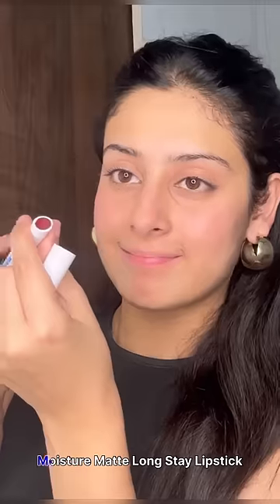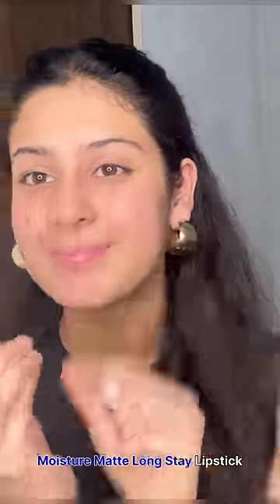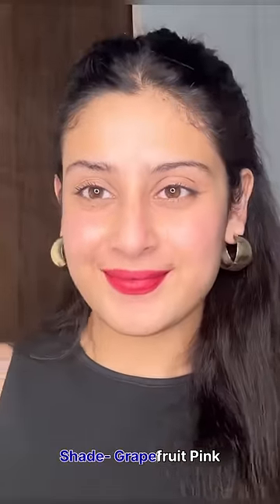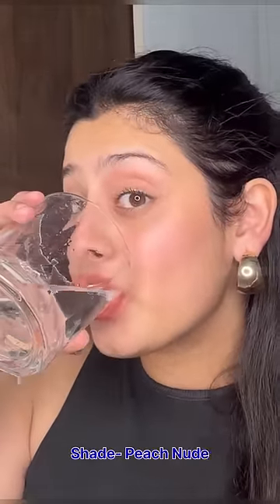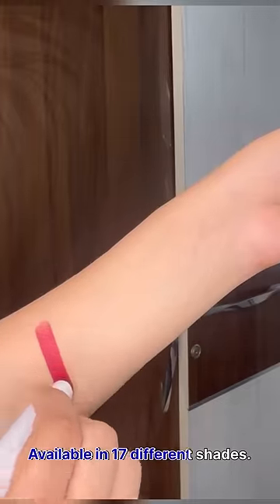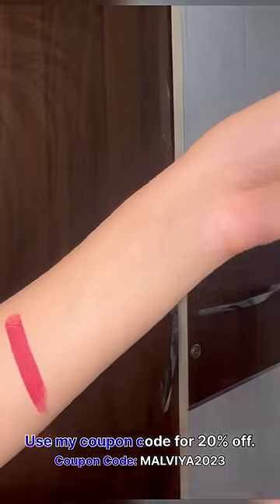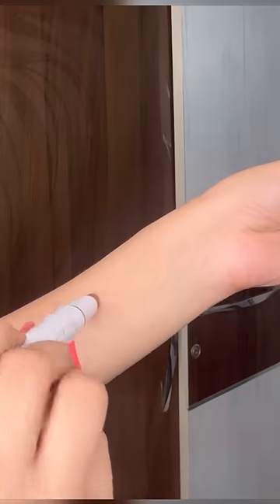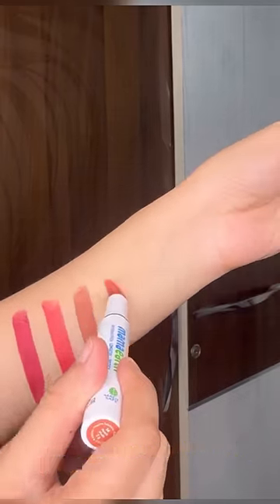Get Ready With Me!! ❤️